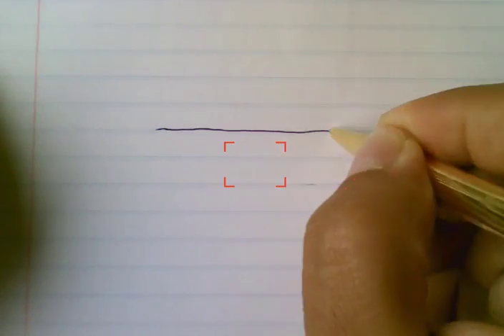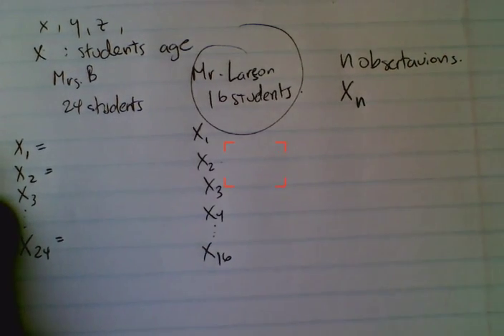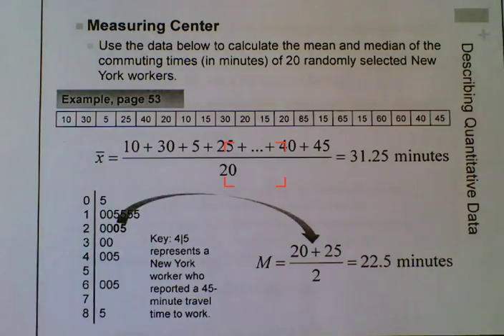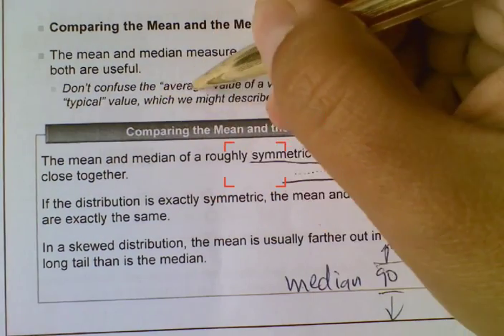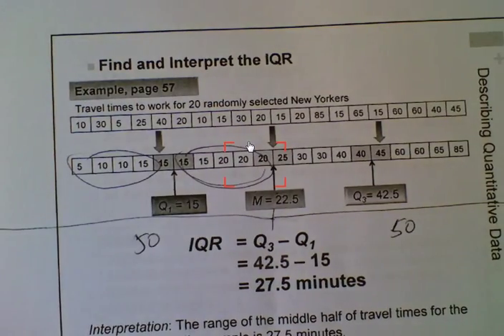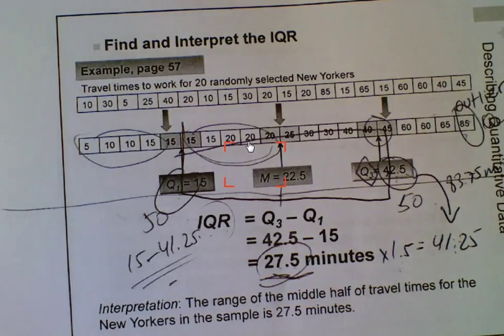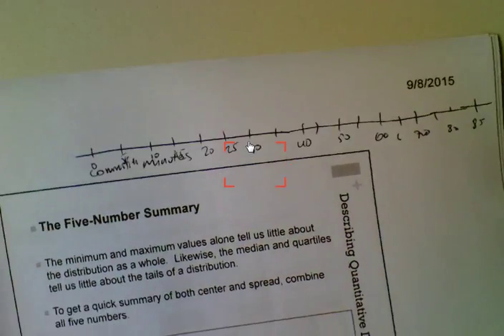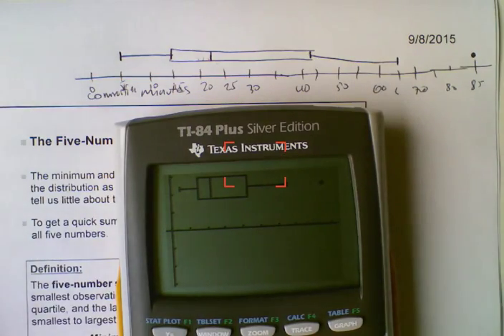Section 1.3 Describing quantitative data pages 1-7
Using mean, median and IQR